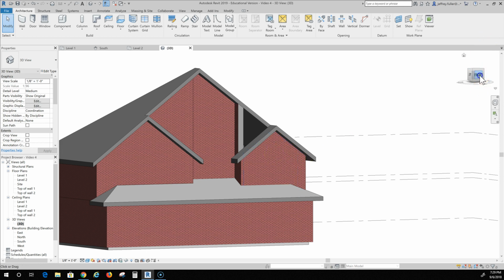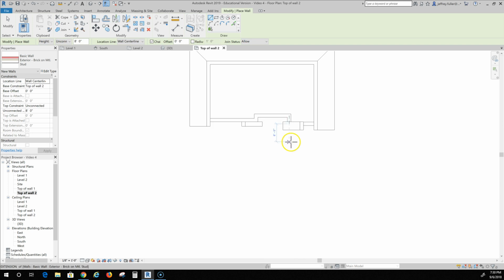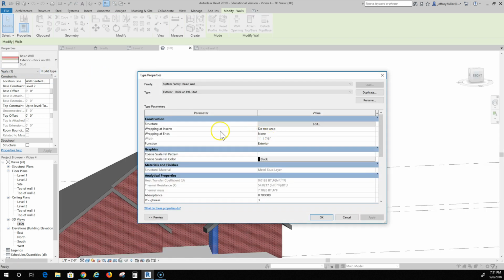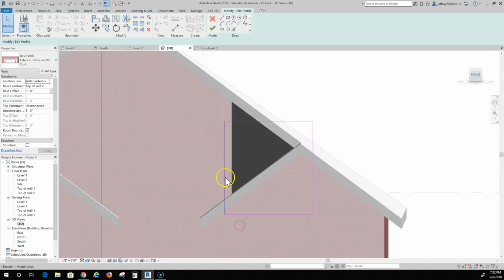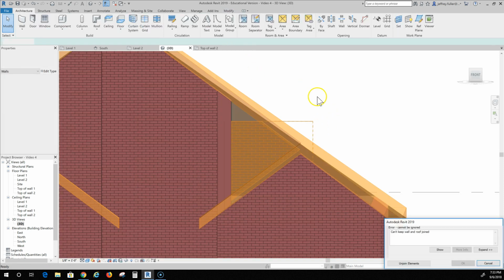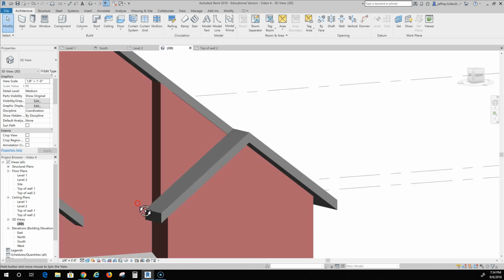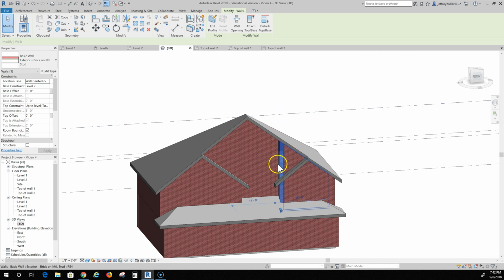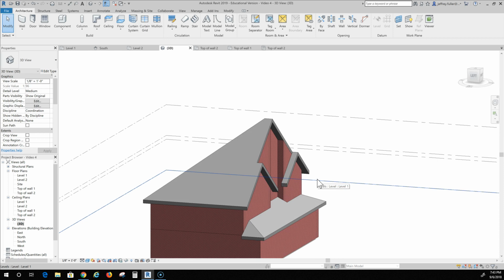Roof Problem solving